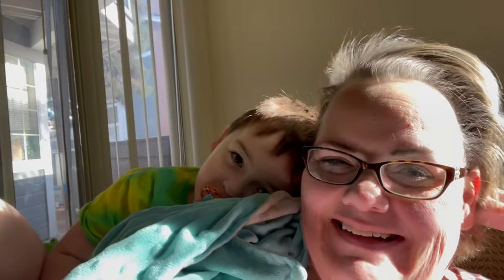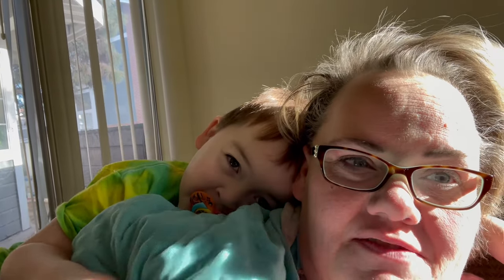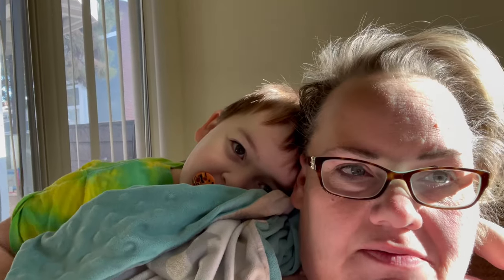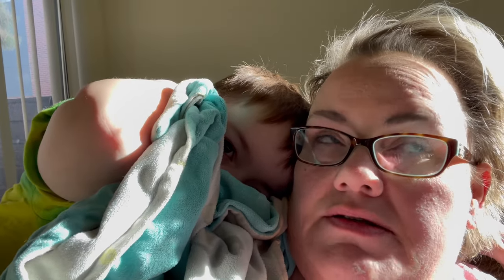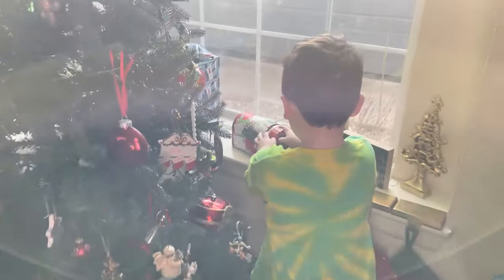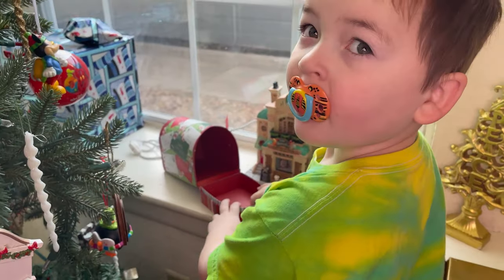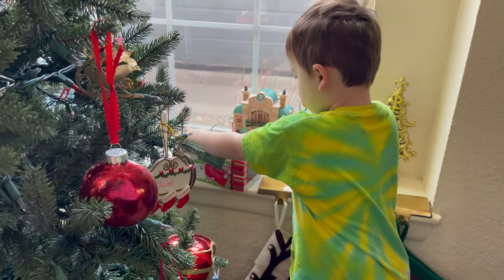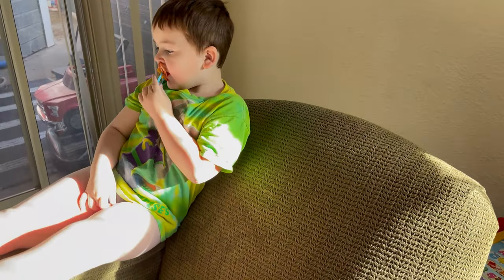HE WROTE A LETTER TO SANTA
Harrison is so exciting and engaged this Christmas in lights, Santa, and all the things that are fun! We decorated our tree and he was so excited about it. Here is that video if you want to check it out.

This video is a short follow up to the tree decorating video about his letter to Santa that the elf came and got during the night! Enjoy!